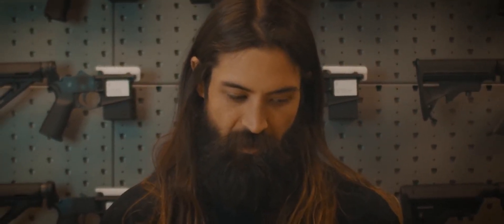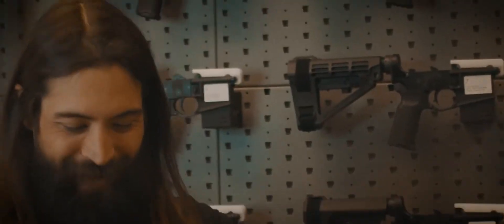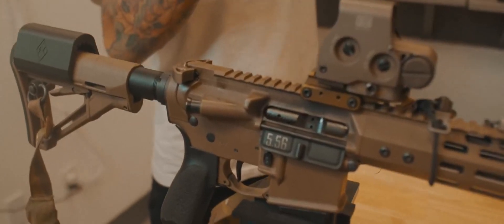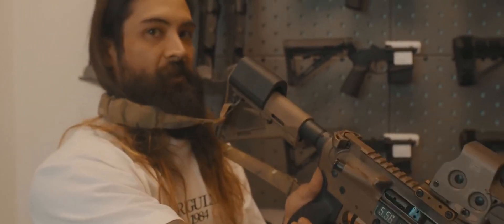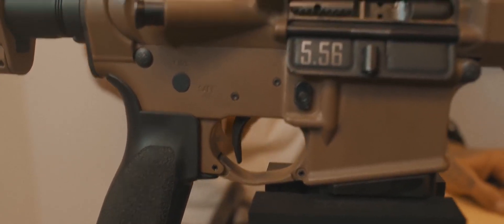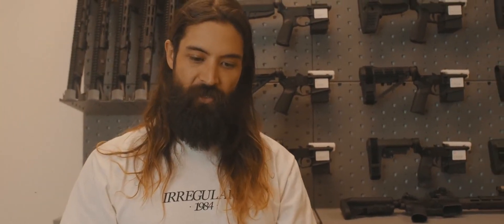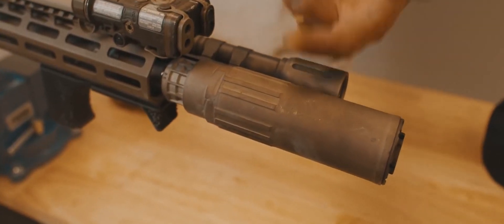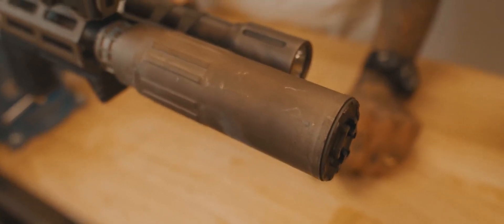CQB 라이플 셋업/슬레이드(자막)